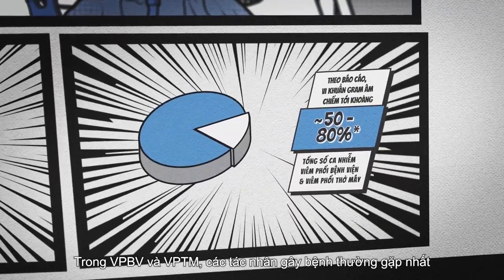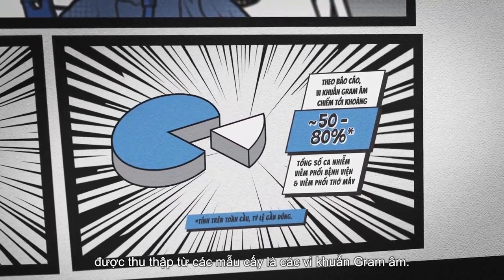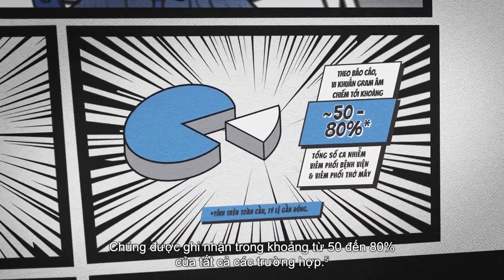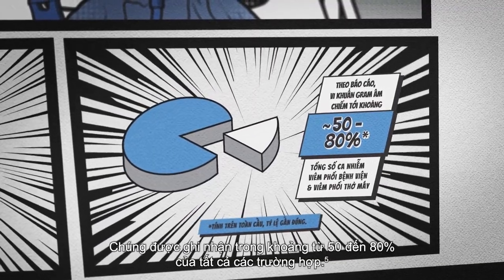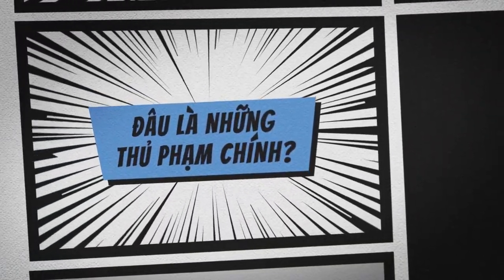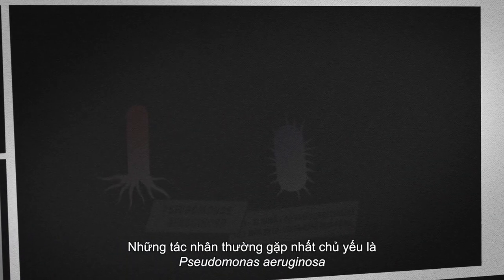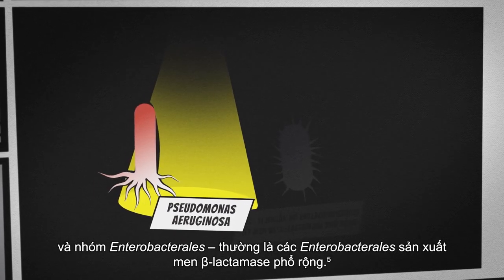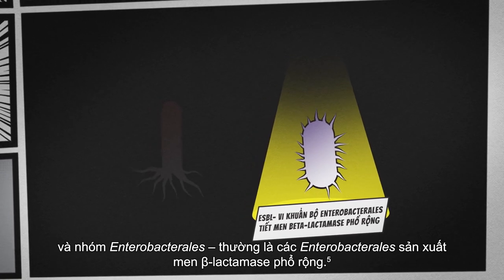Bạn biết gì về HAP (VPBV) và VAP (VPTM)